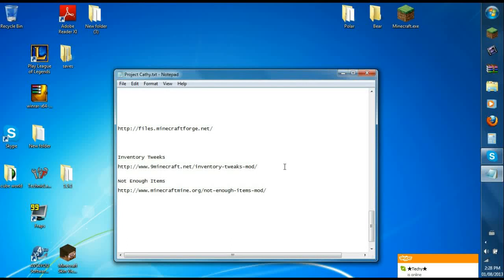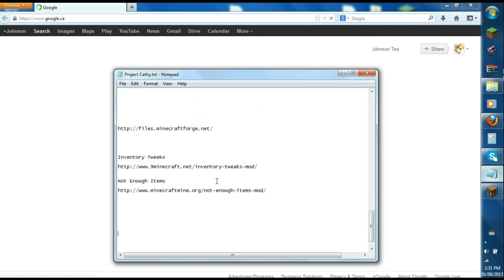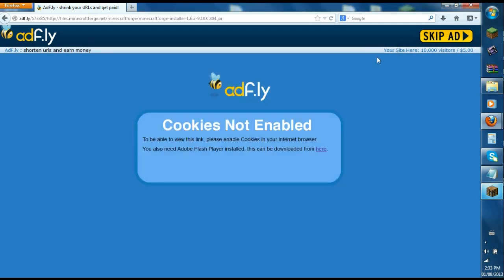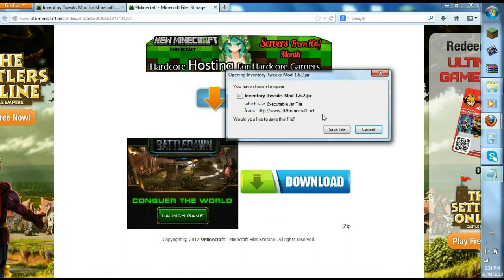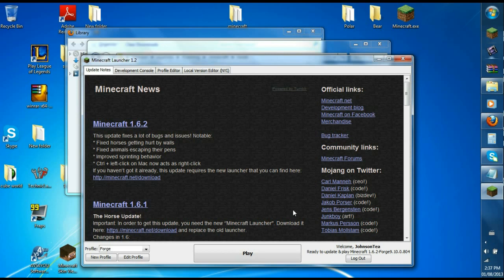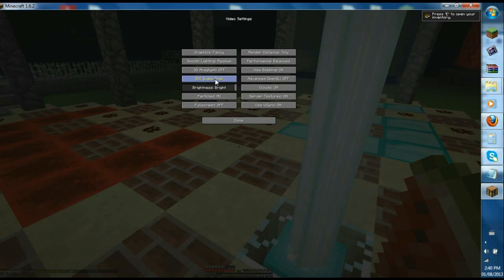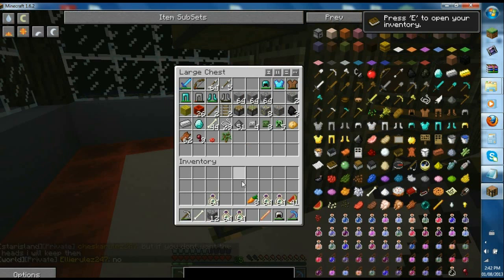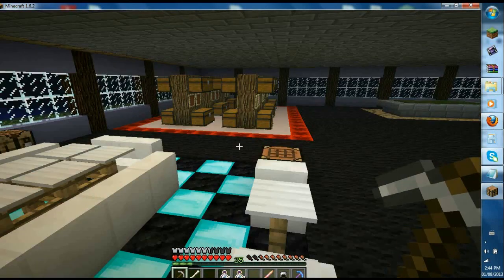Minecraft: // Mod Installation 1.6.2 \\ Inventory Tweeks and Not Enough Items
How to install Inventory Tweeks and Not Enough Items
A showcase of these mods :DD

Scroll down the website and download both:
Code Chicken Core and Not Enough Items

Recording Software:
Microsoft Expression Encoder 4 Screen Capture
Fraps

**Comment, Like and Favorite :D!